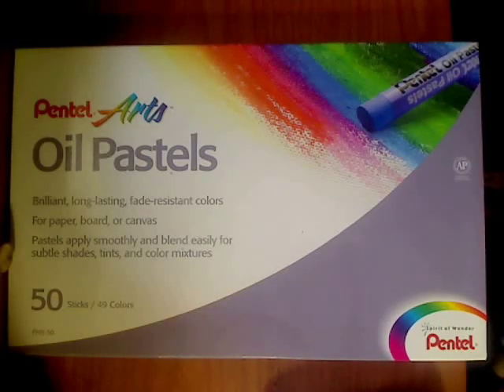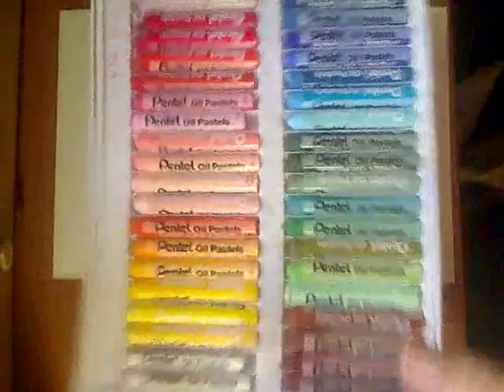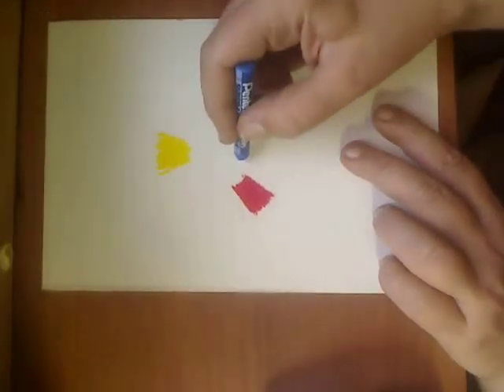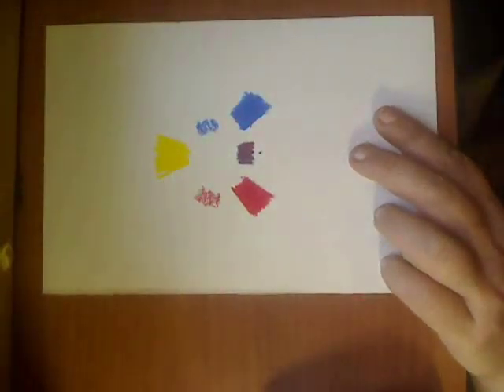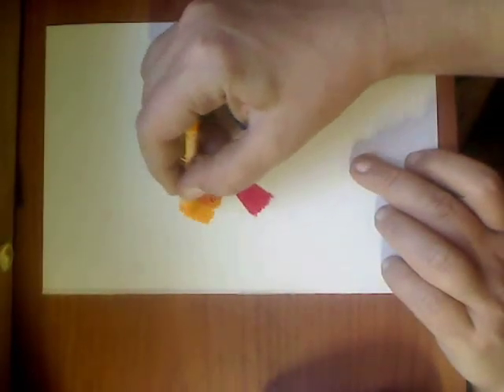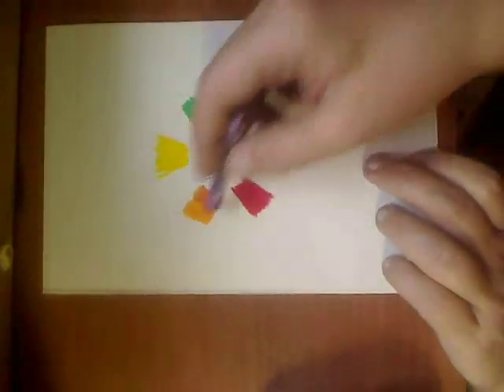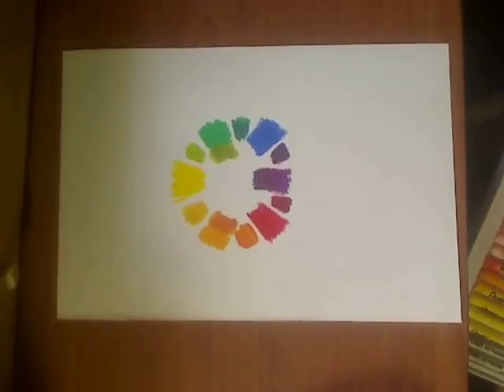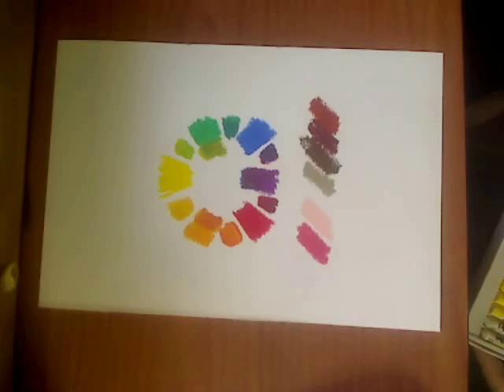Color-Mixing-In-Oil-Pastels.wmv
Part one of a free art lesson in color mixing and color theory using oil pastels by Robert A. Sloan. Basic color wheel is explored along with "what are tints" and creating skin tones using a large 50 color set of inexpensive Pentel oil pastels on paper.